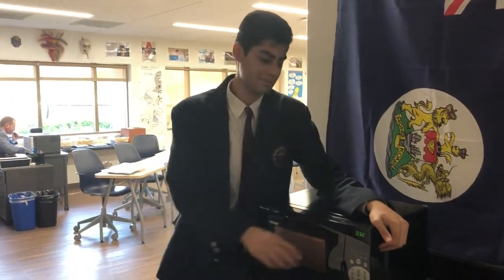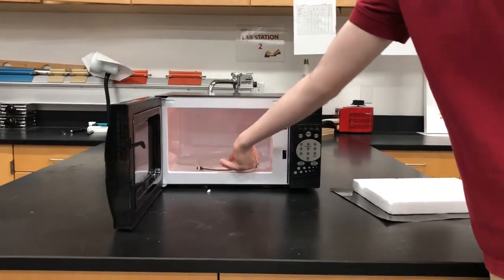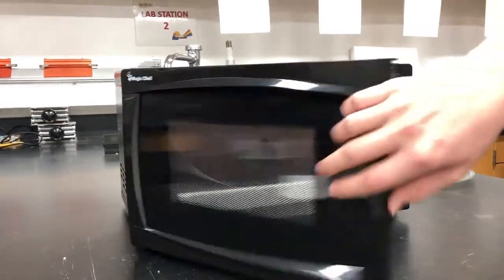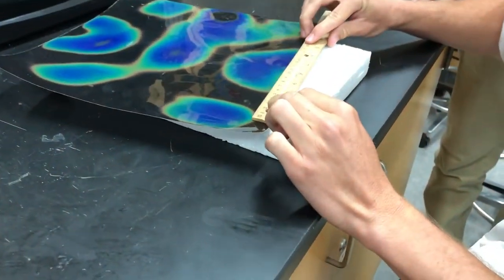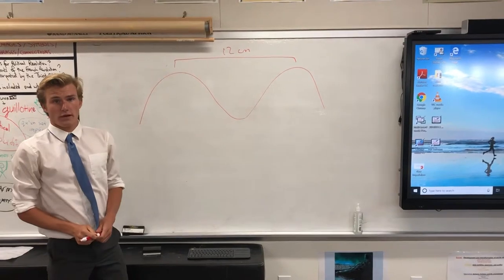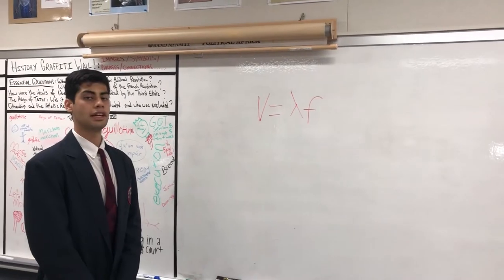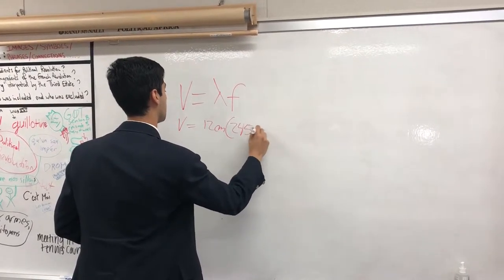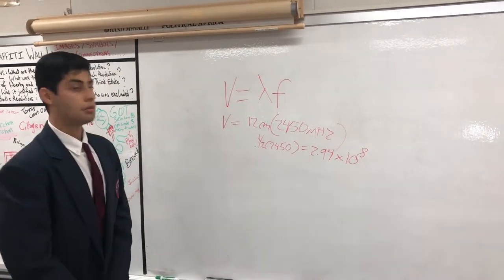Physics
Putting the 'Wave' in Microwave